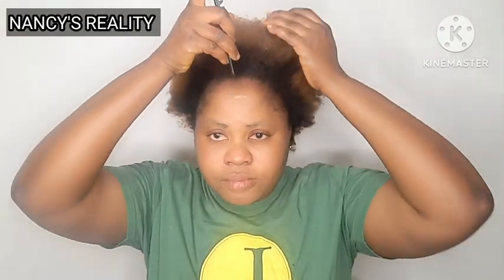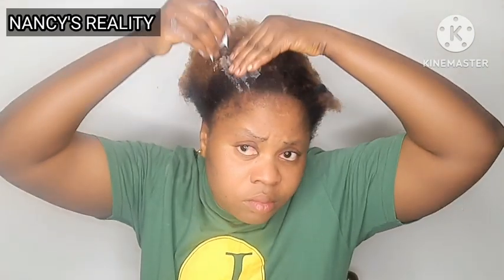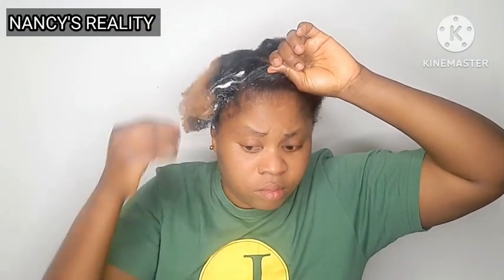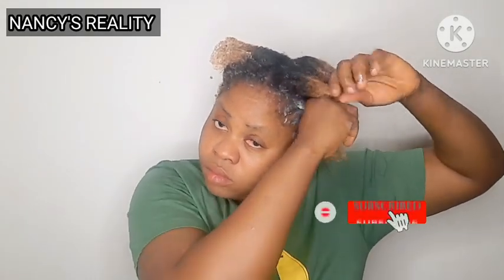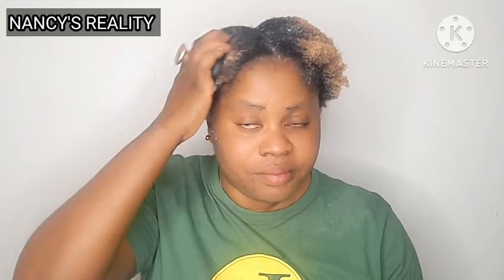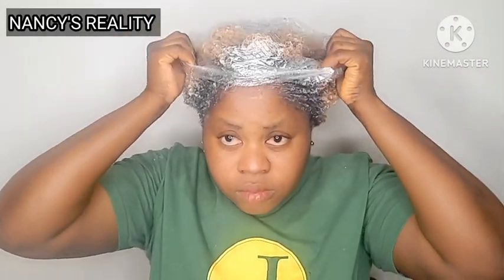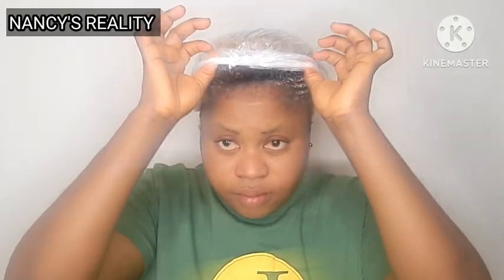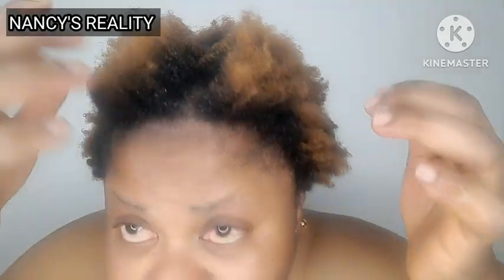Wash Day Routine 4c Natural Hair |Nancy's Reality